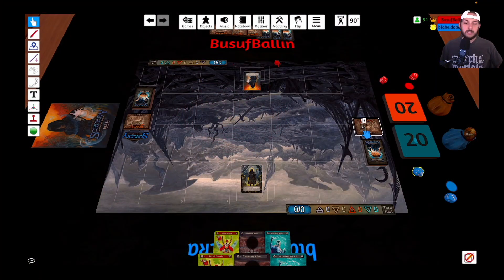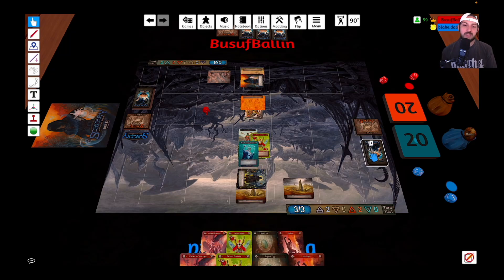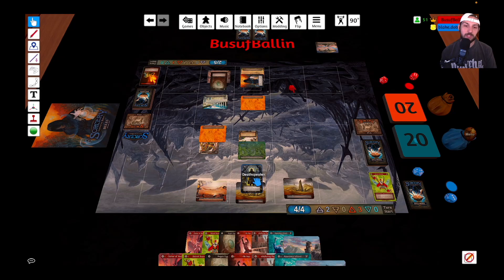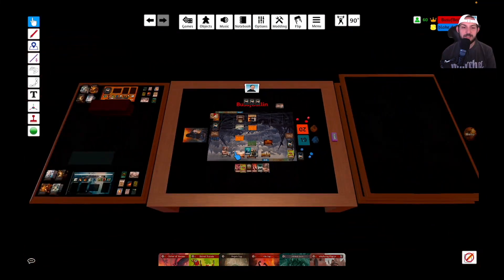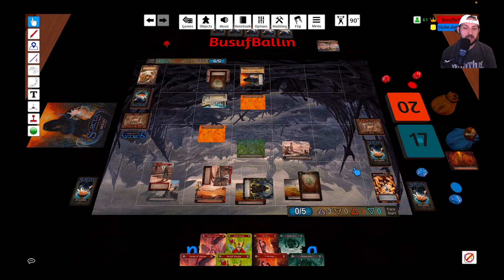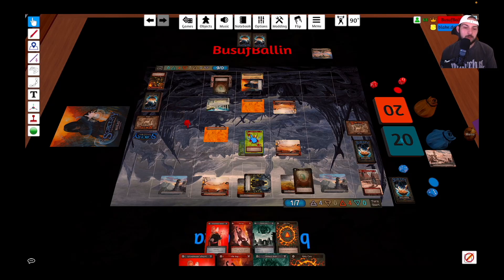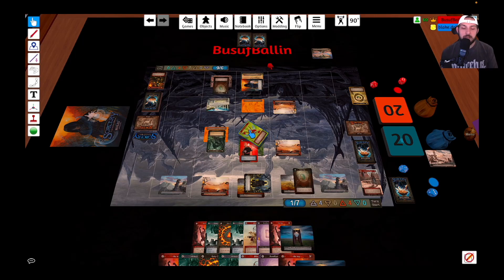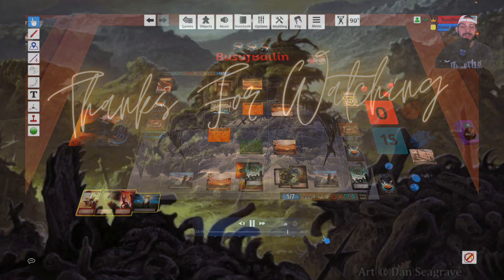Sorcery League Game 8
Thank you for checking out today's videos!

Sorcery Contested Realm, March of the Mortals, TCG, Trading Card Game, Magic the Gathering, MTG